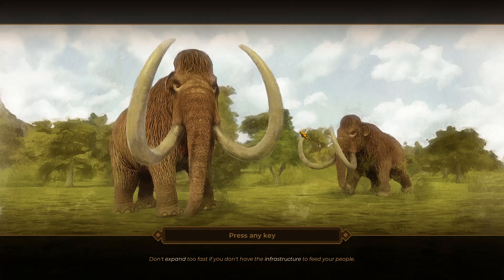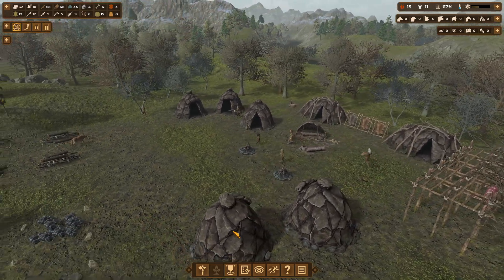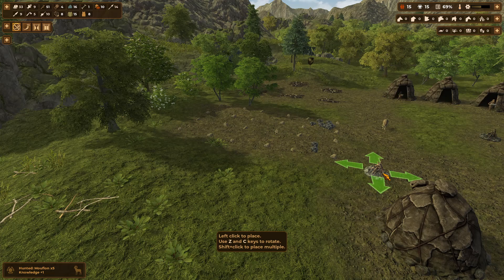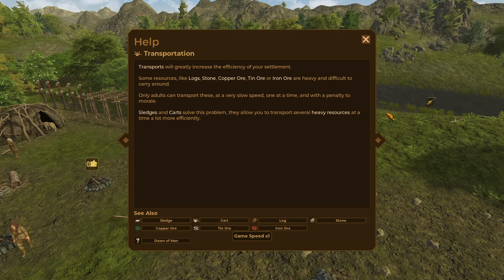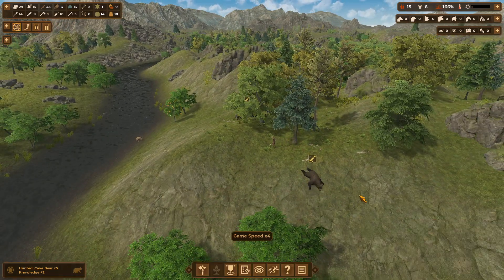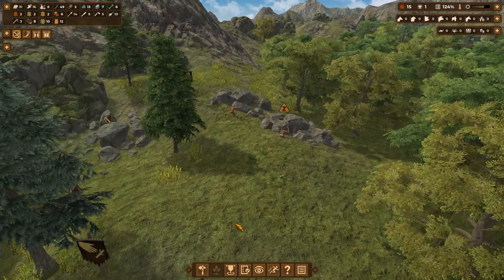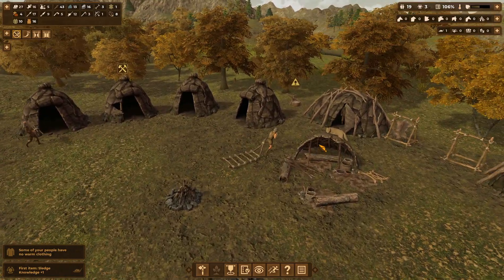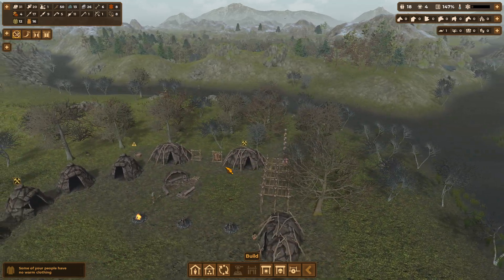Technological Advancements! Dawn of Man Part 4